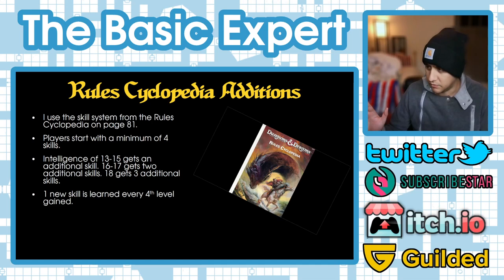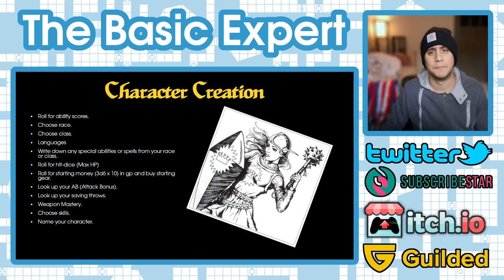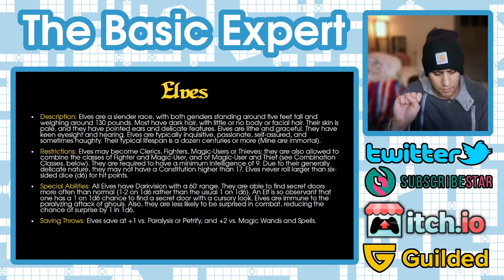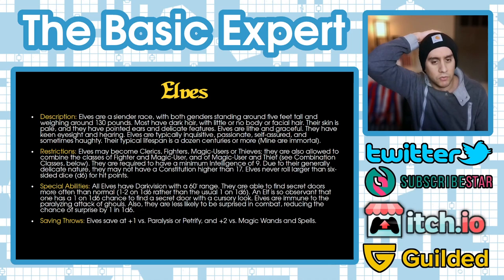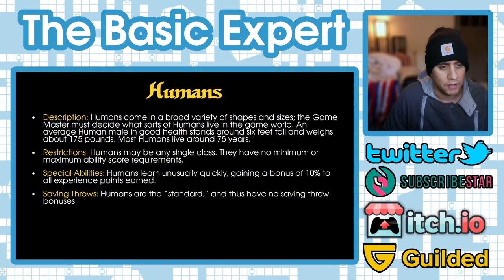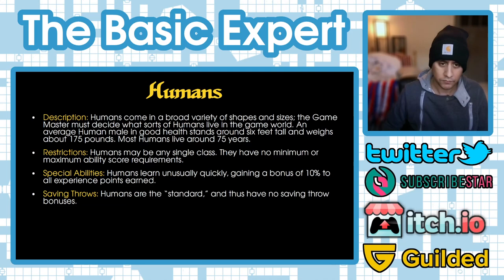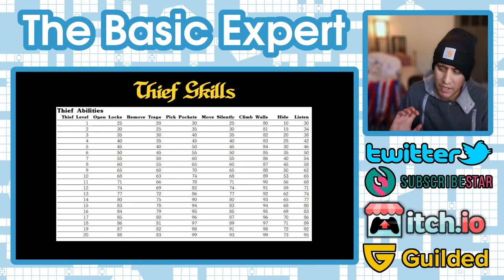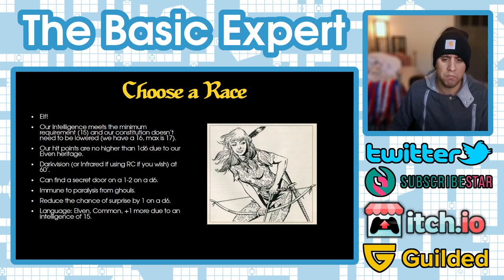Basic Fantasy RPG Part 2: Character Creation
This is part 2 of my series on Basic Fantasy RPG. I go over character creation and how I do it and what other books, (like the Rules Cyclopedia) that I use to supplement my BFRPG campaign.

Subscribers at $3 a month get an OSR (BFRPG compatible) adventure a month!

Join my Guilded Server and Talk OSRs and TTRPGs in a free speech environment